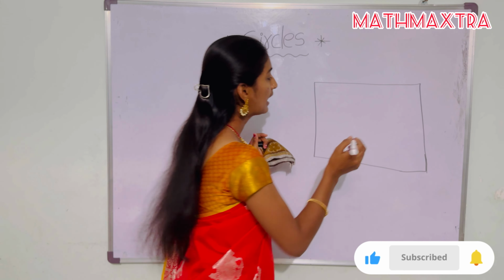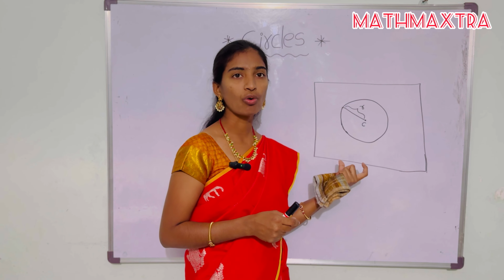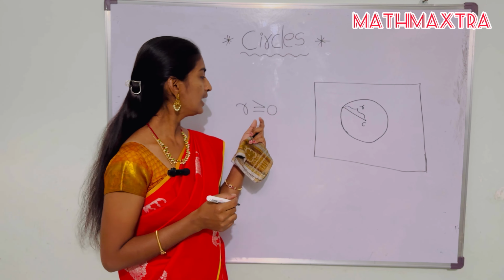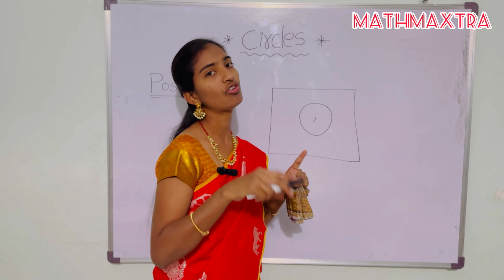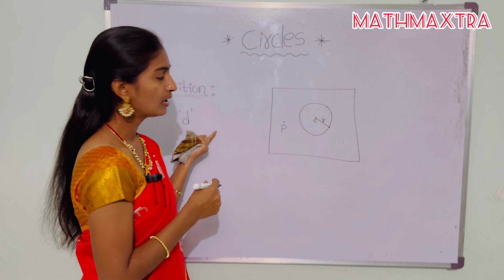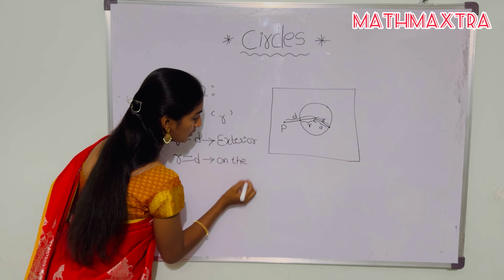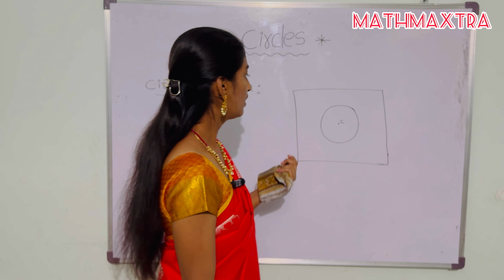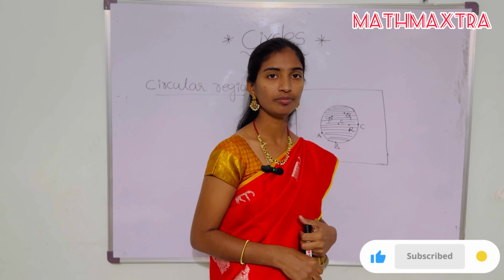Geometry part-37 | Circles | Introduction | Maths by SARITHA | TET | SGT | SA | Competitive maths